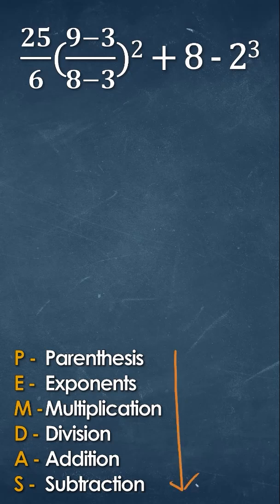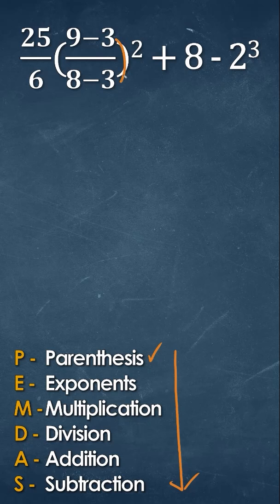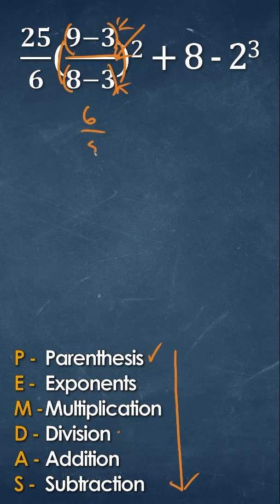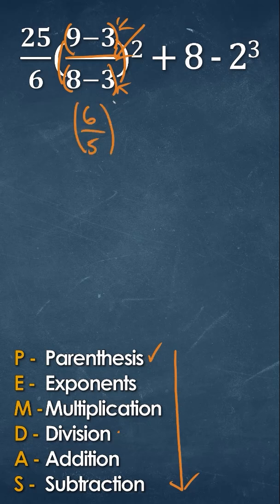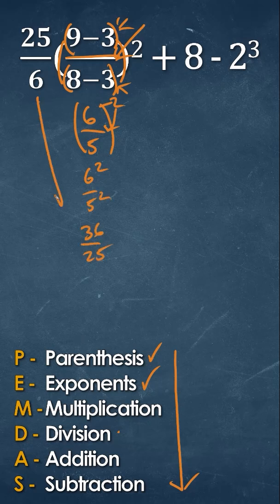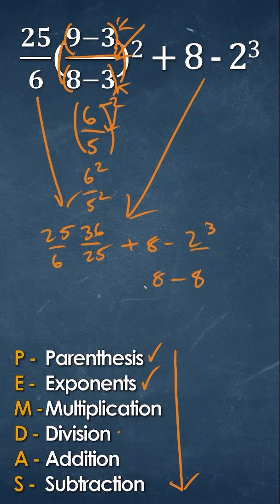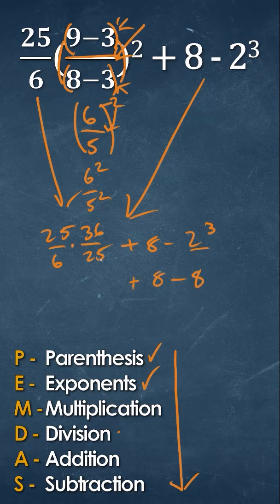PEMDAS with Fractions and Exponents – Step-by-Step!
We’ll apply the PEMDAS rule:

Parentheses
Exponents
M/D (Multiply & Divide)
A/S (Add & Subtract)

This problem includes fractions inside parentheses, an exponent on the result, and operations on both sides of the expression. It’s a great challenge for mastering layered PEMDAS!

✔️ How to simplify expressions with fractions inside parentheses
✔️ How to square a fraction correctly
✔️ How to use PEMDAS with exponents and subtraction
✔️ How to simplify a multi-step numeric expression cleanly

🎯 Great for students in 6th–9th grade, or anyone looking to strengthen their order of operations skills!